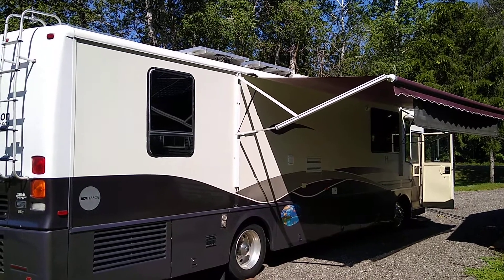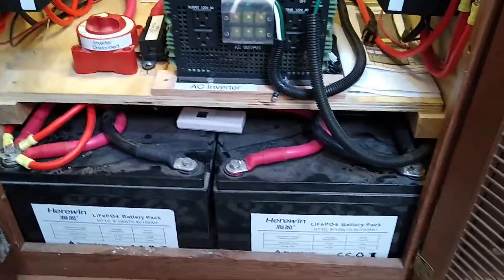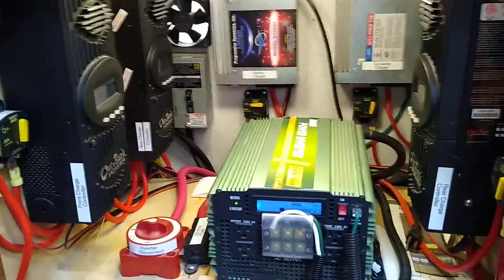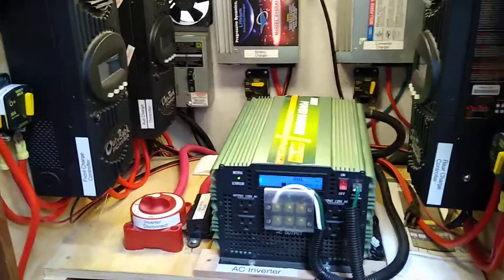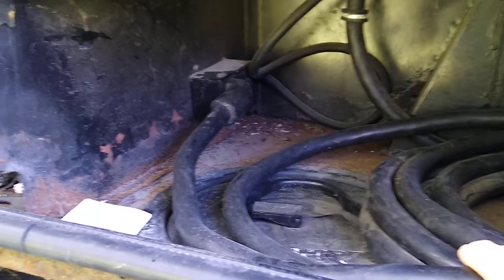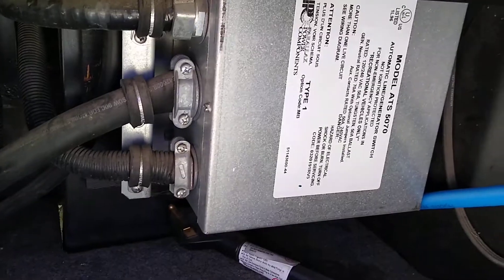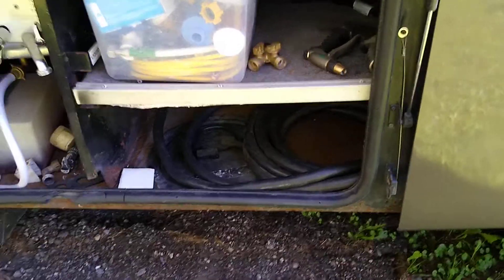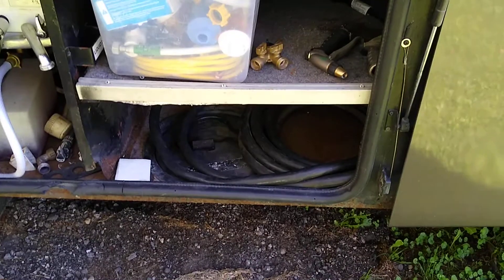RV Solar System Transfer Switch Do You Need One?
Do you really need a transfer switch for your RV solar system? By wiring your inverter through a outlet. Which you plug your shore power cable into. You do not need a transfer switch.

When you unplug the cable from the outlet. You discount your inverter from back feed of power.